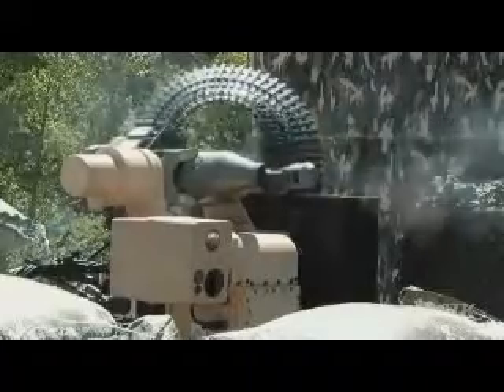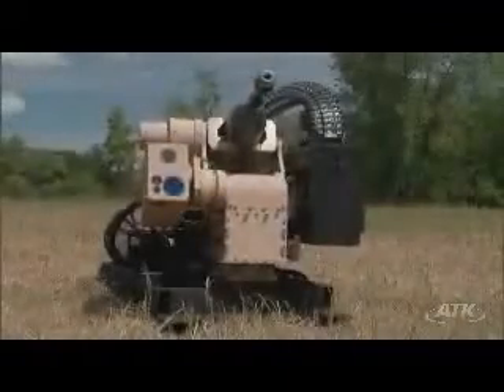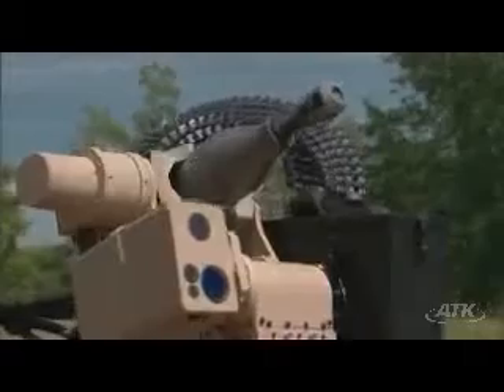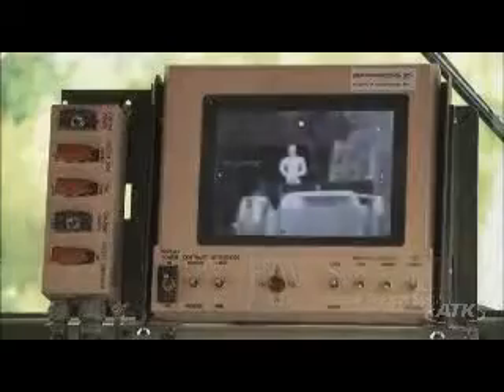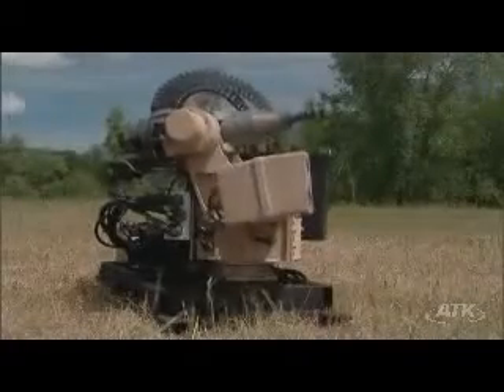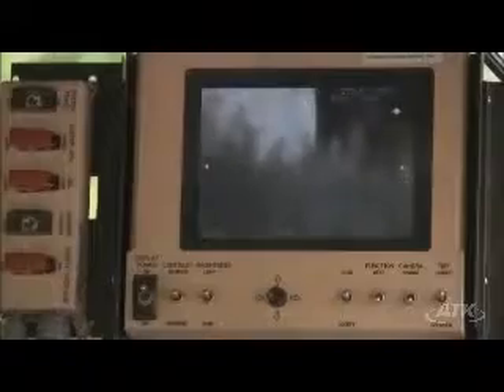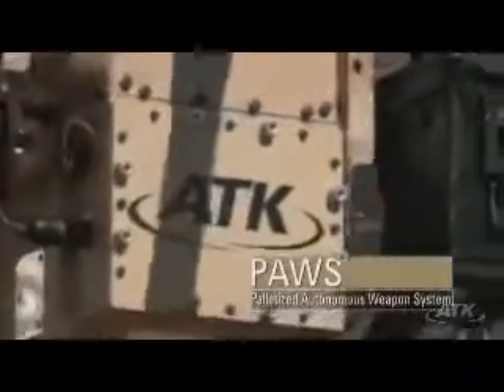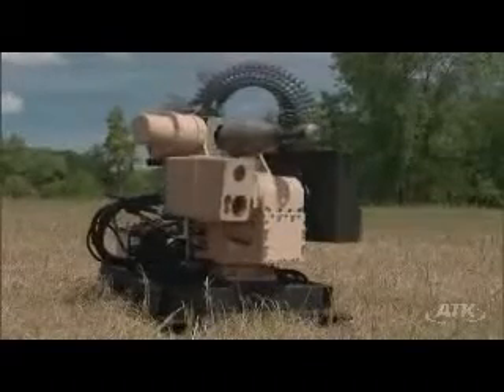ATK Paws Movie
ATK has developed the Palletized Autonomous Weapon System, or PAWS, as a self-contained and autonomous armament package that is user scalable to specific mission requirements. PAWS is comprised of off-the-shelf components and can be easily installed on a variety of platforms without special interface. The versatile system affords the warfighter advantages such as:

• Scalable Lethality — PAWS provides the capability to remotely aim and fire virtually any small or medium caliber weapon. In particular, the ATK family of cannons and ammunition allows for maximum target flexibility and scalable
lethality based upon the mission requirements.

• Portability — PAWS is a roll on/roll off system, with a simple bolt-in interface. It enables rapid mission configuration and can be installed to run from batteries or a variety of external sources. Total time from shipping crate to systems tests, to firing is less than 10 minutes.

• Platform Independence — With the flexibility of PAWS users can mount the pallet to a fixed position or to most any ground combat, sea, or air platforms. Versatility means the warfighter can acquire and neutralize threats from a safe stand off distance.

• Mission Flexibility — PAWS offers all the advantages of mounting nearly any small and medium caliber weapon into a package that provides full targeting and sighting on most platforms. No other system in the world combines these technologies to give users the firepower they need under any mission scenario.